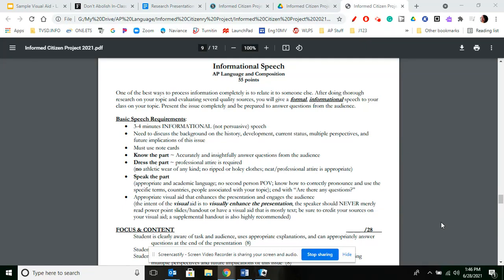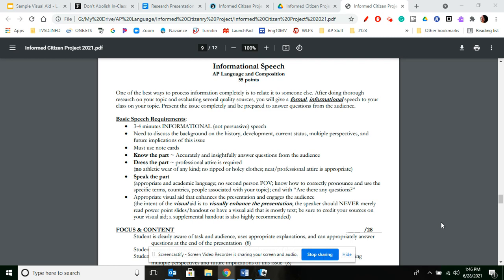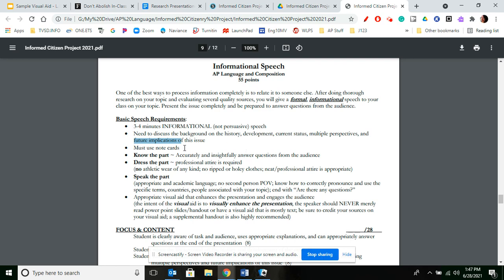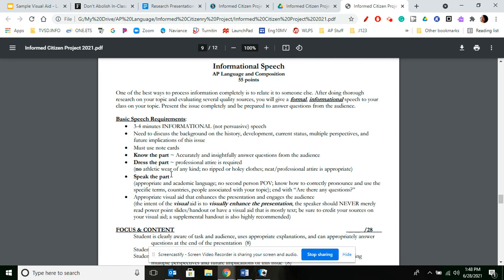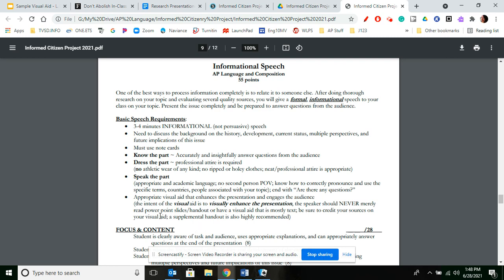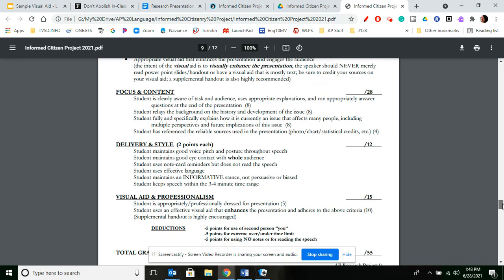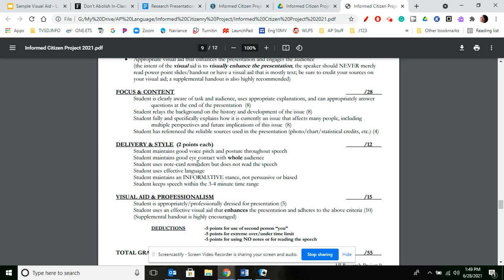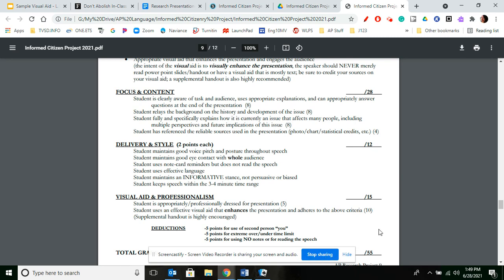Informational Presentation Overview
Basic overview of the requirements for the formal presentation portion of your Informed Citizen Project.